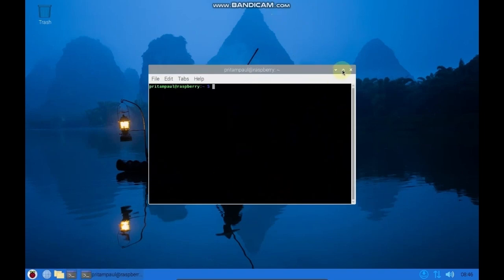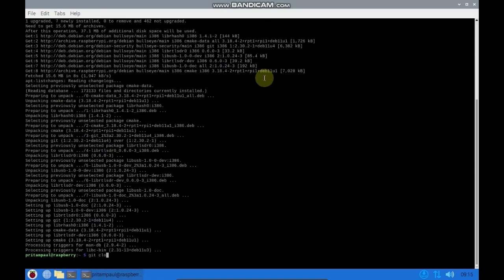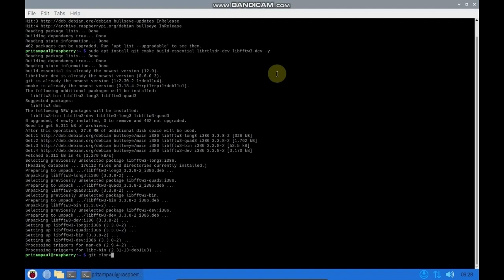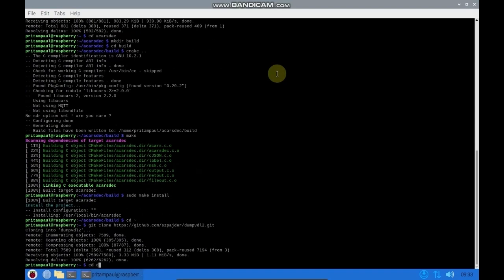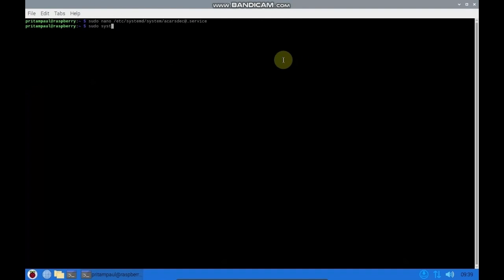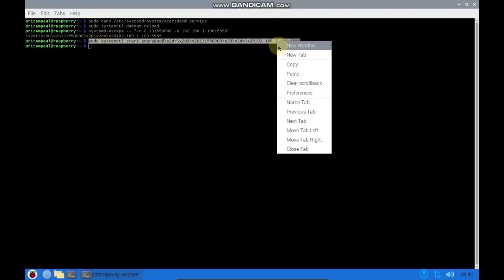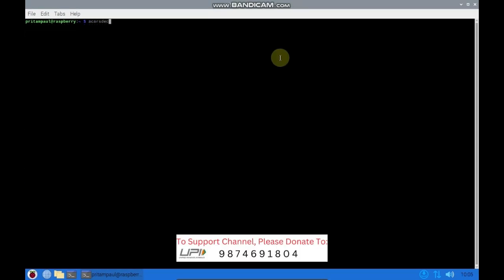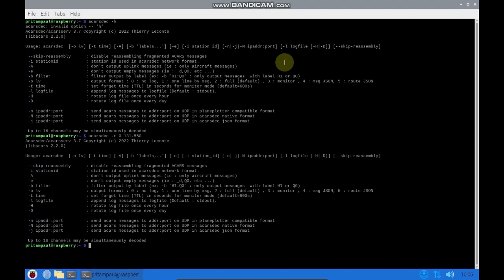Track Planes from Home: Complete ACARS Decoder Setup with RTL-SDR!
Learn how to build and configure a complete ACARS (Aircraft Communication Addressing and Reporting System) decoding service from source repositories using terminal commands! In this step-by-step tutorial, we walk through the process of setting up an automated system service to capture and parse digital data messages transmitted by aircraft to ground stations.

This comprehensive compilation guide covers everything from updating your environment and resolving missing software dependencies to cloning and building major decoding libraries like libacars, acarsdec, and dumphfdl from scratch. Finally, you'll see how to create an automated background service using systemd so your aircraft tracking terminal runs efficiently on boot.

📌 What You Will Learn:

Verifying active network connections and system ports before setup.

Compiling and installing libacars and acars-stack from source code repositories.

Troubleshooting and building dumphfdl by resolving essential development library dependencies.

Configuring rtl-sdr tools for software-defined radio signal processing.

Writing, enabling, and managing a custom systemd background service for hands-off decoding.

Modifying configuration parameters such as frequencies, ports, and destination IPs to capture active aviation data.

⏱️ Video Chapters: 00:00 - Checking Active Network Connections & Ports 01:34 - Updating System & Installing Development Tools 02:11 - Cloning & Building libacars from Source 03:59 - Installing acarsdec / acars-stack Decoder 05:04 - Compiling dumphfdl & Resolving Missing Dependencies 06:45 - Installing RTL-SDR Tools & Hardware Testing 07:06 - Creating and Writing the systemd Service File 08:01 - Starting, Enabling, and Verifying the Decoder Service 08:51 - Customizing Frequency, Port, and IP Parameters 11:11 - Terminal Commands for Retrieving Aviation Messages

👇 Support the Channel: If you want to master more hardware terminal setups, open-source utilities, and SDR projects, please hit the LIKE button and SUBSCRIBE to get notified about our earliest updates!